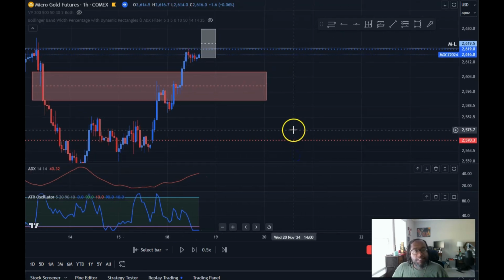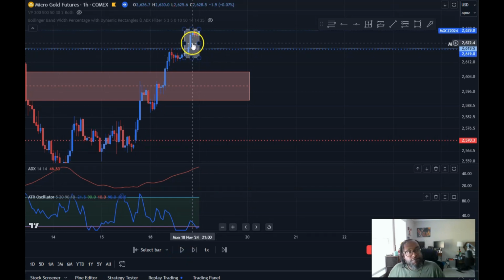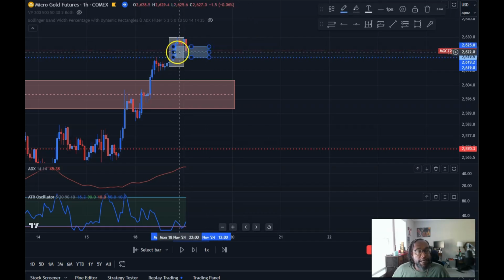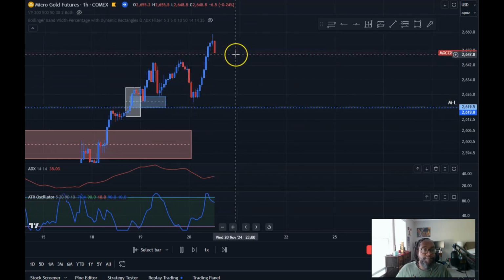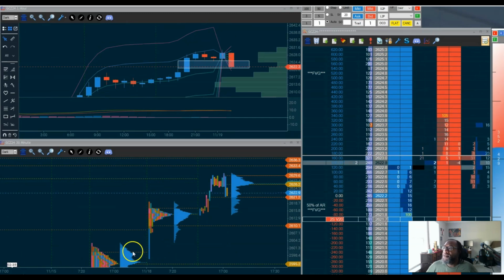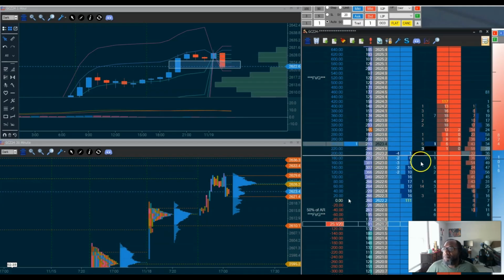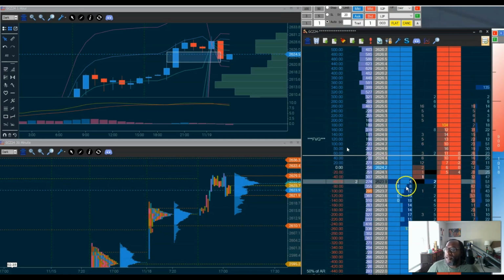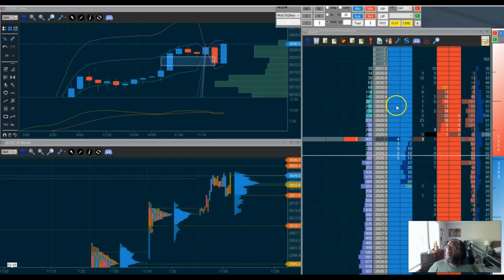London Session GOLD Breakout 🔑 Live Trade Analysis (11/19)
Join me as I review the GOLD trades I took during the London session's Killzone open. In this video, I break down how I identified a Fair Value Gap and used it as my entry point at 2 AM Central Time. You'll also see how the momentum on the Depth of Market helped me execute precise sniper entries with tight stops. Watch and learn how to capitalize on high-probability setups in the dynamic London session!

X: @BigWoodzTX